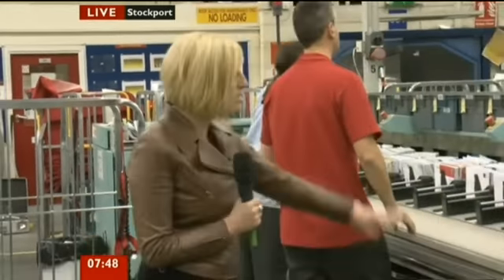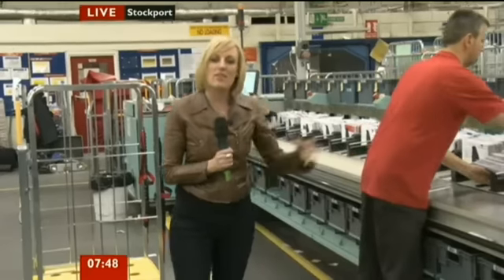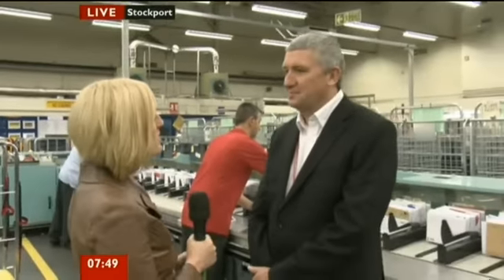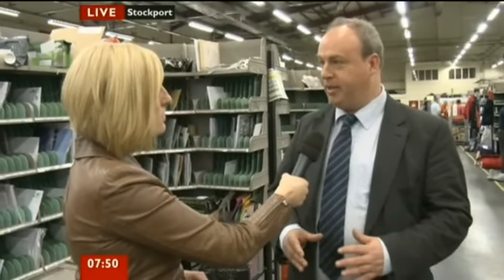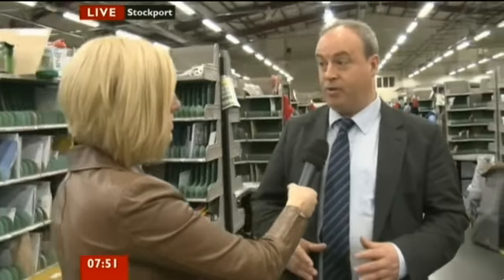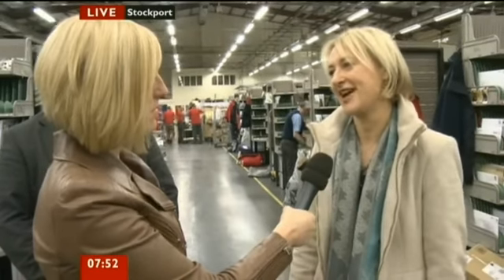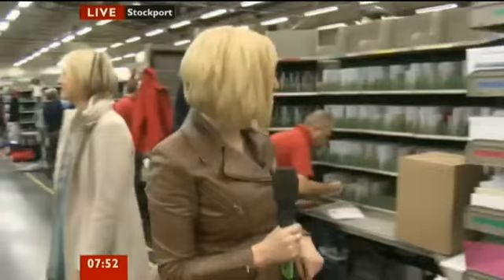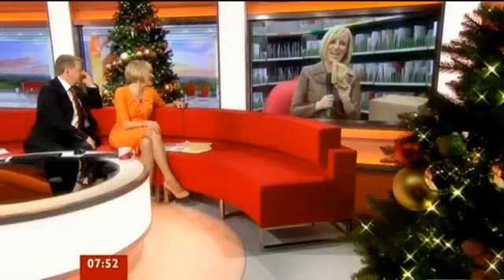Sharon Little on BBC Breakfast - Greeting cards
A short but sweet interview with Greeting Card Association CEO Sharon Little and David Stubbs at a Stockport Delivery office with BBC Breakfast's Stephanie McGovern on 10 December 2012.